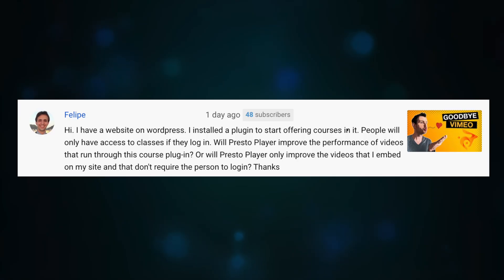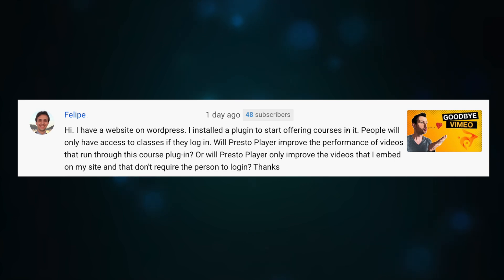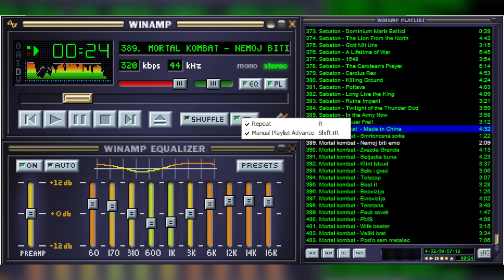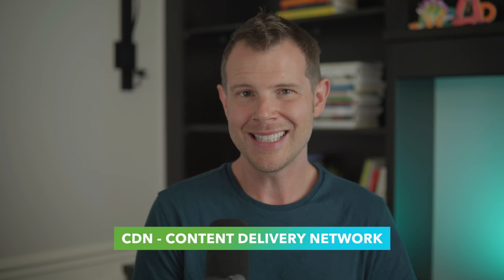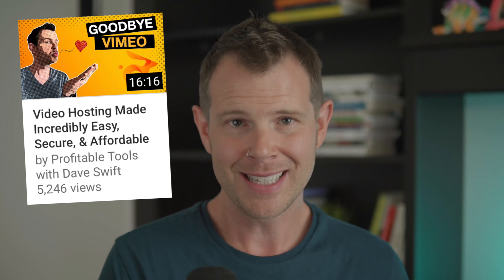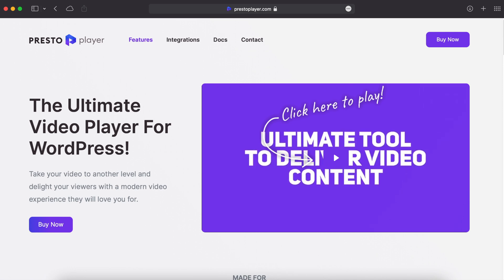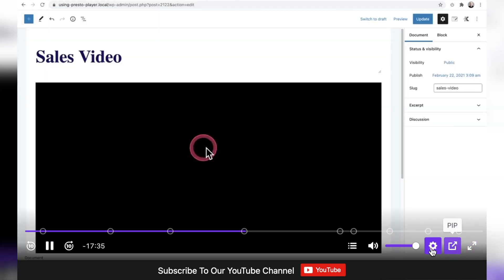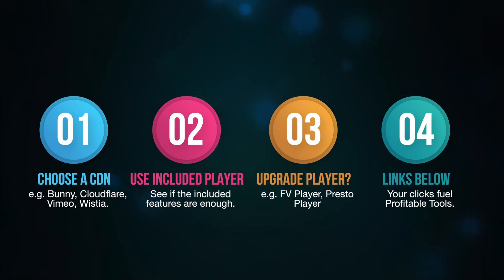Video On Your Website Explained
Today I'm answering a viewer question about how video players work on websites, particularly ones with online courses.

Recommended Hosting:
Cloudways - best for 1-10 websites and some technical ability(code daveswift saves $10)

Recommended Themes
Astra - tried and true. I've been most of my sites using Astra
Free version in the WordPress repo.

Hello Elementor - This theme is totally bare bones and meant for Elementor Pro power users.

Generate Press - My favorite theme if you're a Gutenberg fan.